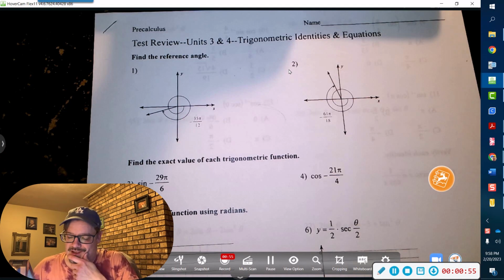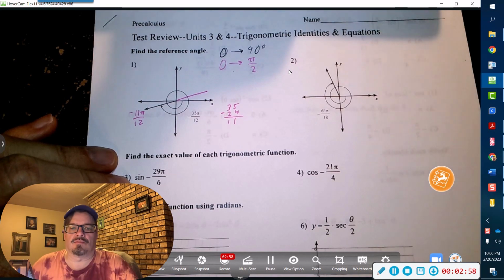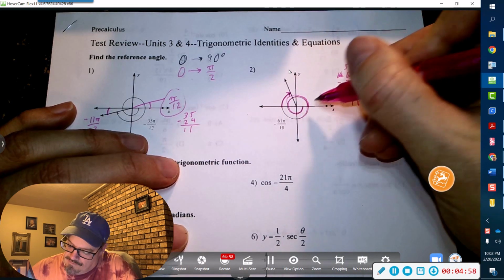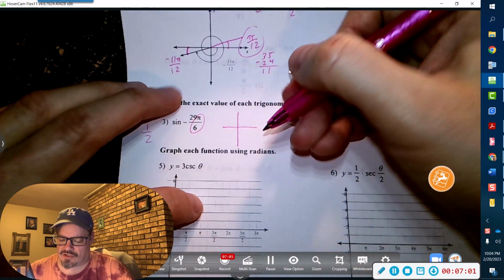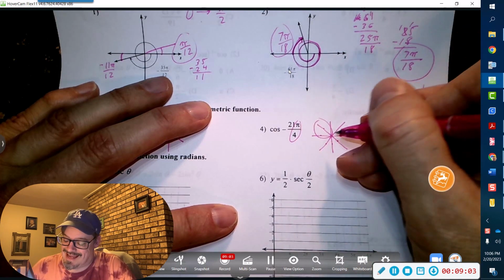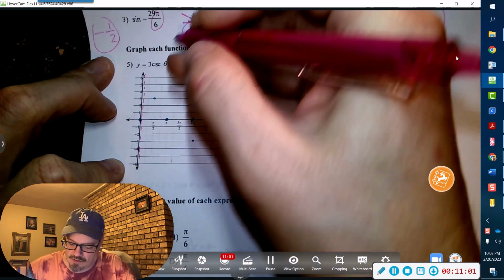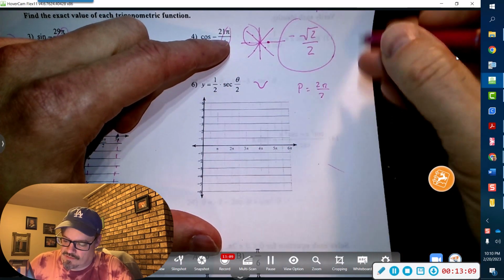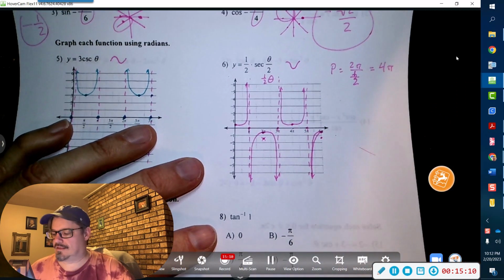Test Review (1-6)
Detailed answers to trigonometric identities and equations Test Review